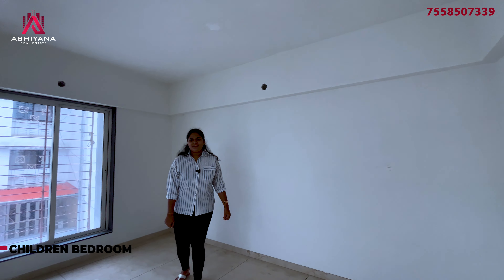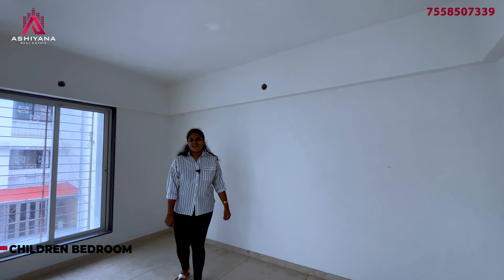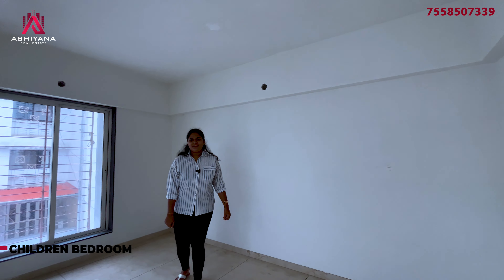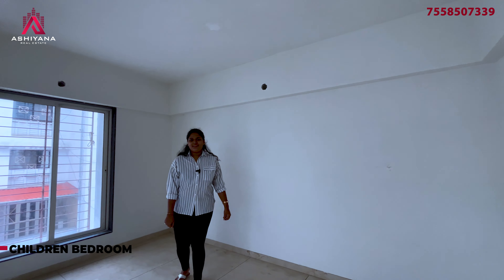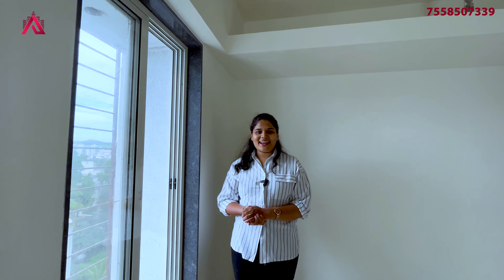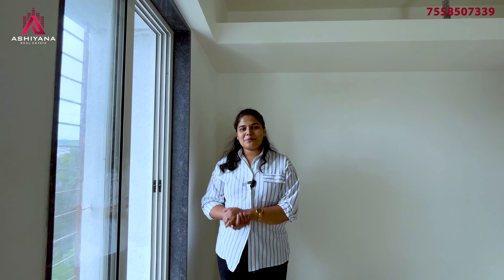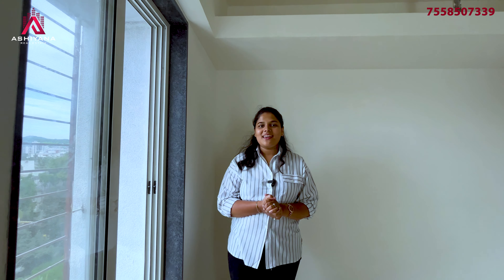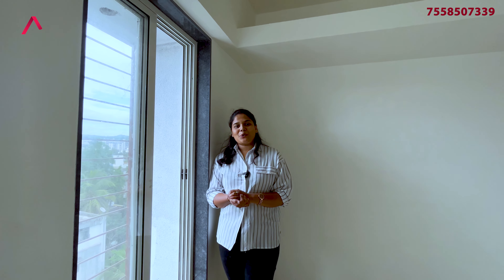Brand New !!! 3BHK SALE AT VANAZ CORNER KOTHURD | PUNE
Ready Poss !!! 3BHK Sale At Kothrud, Near Paramhans Nagar, 1450Sqft Saleable Area (1115sqft Carpet Area) 6th Floor , Total 7th Floor , 2 Lift Backup, 2 Covered Reserved Car Parking, Facing, Balcony (Top Terrace Amenities - Kids Play Area, Open Air Gym , Patio Sitting for Senior Citizen)

Expected Price - 1.96 CR All Inclusive PKG (N)